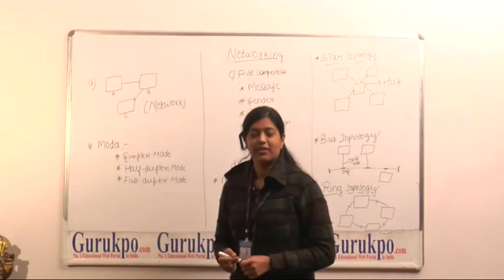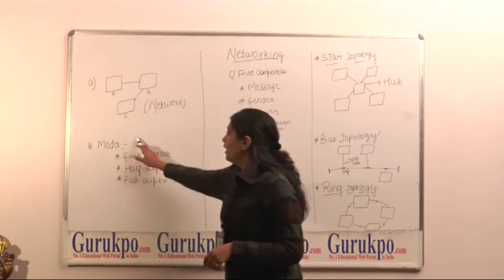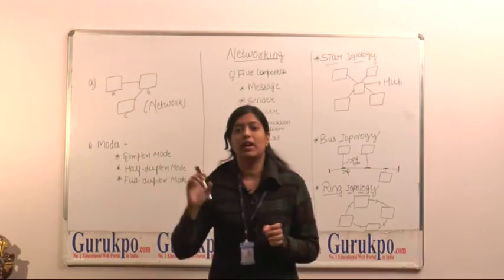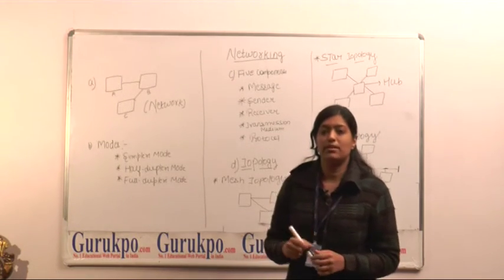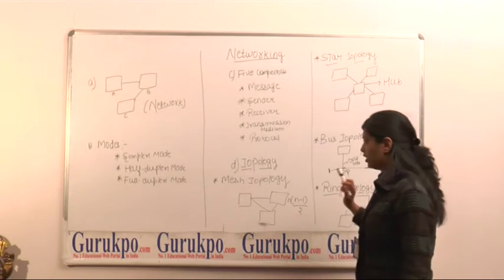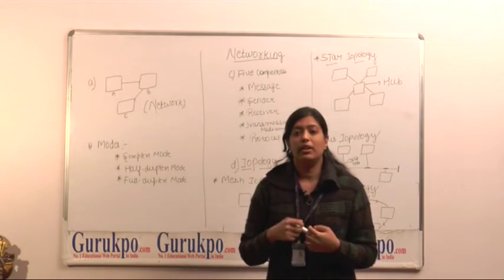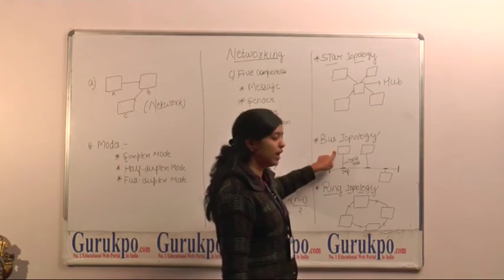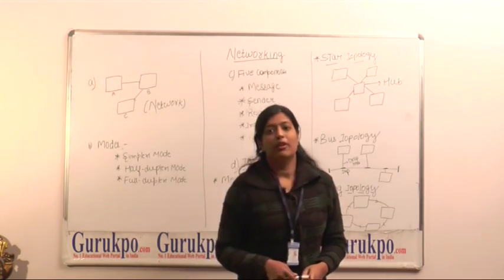Networking by Ms. Preeti Garg, BCA, MCA Biyani Group of colleges, Jaipur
In this Video, Ms. Preeti Garg, Assistant Professor, Biyani Group of colleges, describes about networking which includes how devices communicate, its components and its topology.